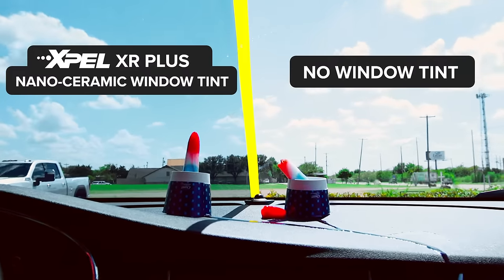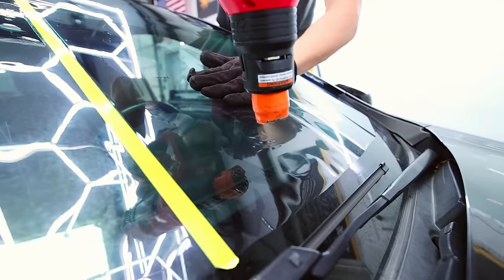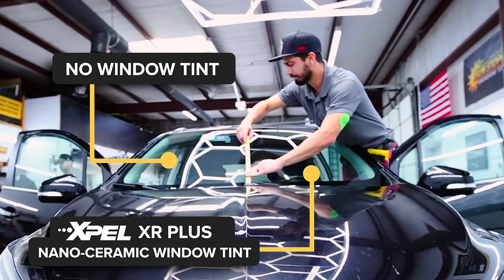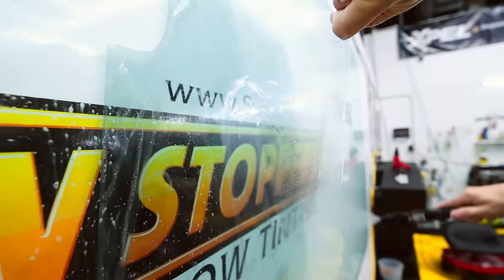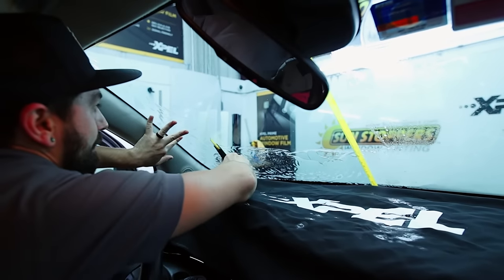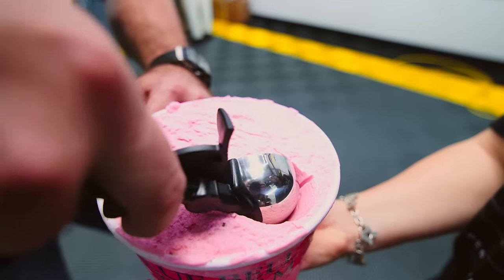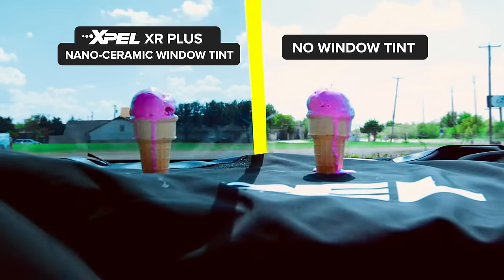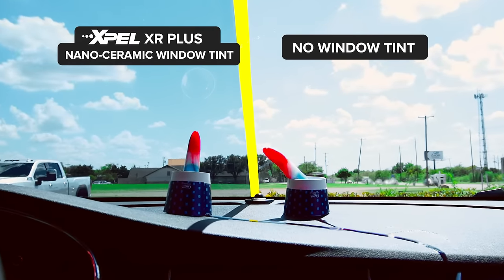XPEL Nano-Ceramic Window Tint Ice cream Test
Dive into the world of advanced window tinting with our latest video, where we explore the exceptional benefits of Xpel Nano Ceramic Window Tint. Learn how this cutting-edge film technology offers superior protection and performance, all while enhancing your vehicle's style and comfort. We’ll walk you through the key features of this nano-ceramic film, including its ability to block harmful UV rays, reduce heat, and maintain visibility.

What You’ll Learn in This Video:

Heat Rejection: Discover how Xpel Nano Ceramic Tint significantly reduces interior temperatures by blocking out infrared heat.

UV Protection: Learn about the powerful UV-blocking properties of nano-ceramic film that protect both your skin and your vehicle’s interior.

Clarity and Aesthetics: See how this tint maintains crystal-clear visibility while providing a sleek, stylish appearance.

Durability and Longevity: Understand why nano-ceramic tints are highly resistant to fading, cracking, and discoloration, ensuring long-lasting performance.

Environmental Benefits: Explore how this tint contributes to energy savings by reducing the need for air conditioning.

Why Choose Xpel Nano Ceramic Window Tint: Choosing Xpel Nano Ceramic Window Tint means investing in top-tier protection, comfort, and style for your vehicle. With its advanced nano-ceramic technology, this tint offers unparalleled heat rejection, UV protection, and durability—all without compromising visibility. Perfect for those who demand the best in performance and aesthetics.

Reach out for personalized recommendations and expert advice on your specific needs.

Share: Know someone who could benefit from this information?

► To learn more about becoming a Sun Stoppers yourself, pleas

We're here to help you achieve the perfect tint for your vehicle with Xpel Nano Ceramic Window Film, ensuring you enjoy all the benefits of cutting-edge technology and professional installation.